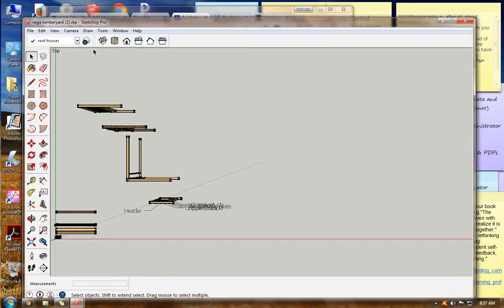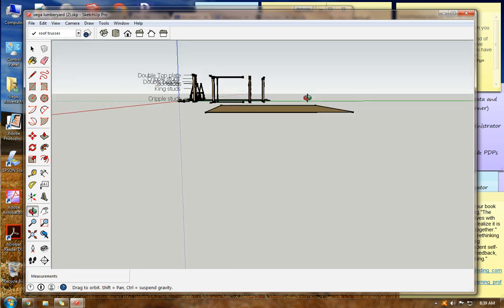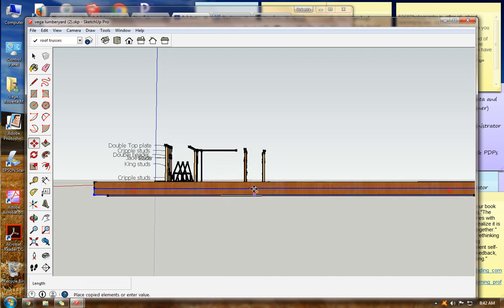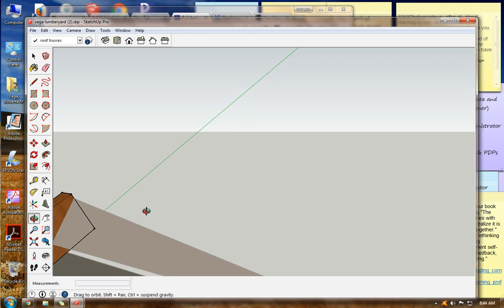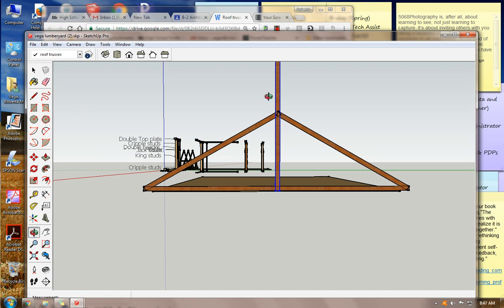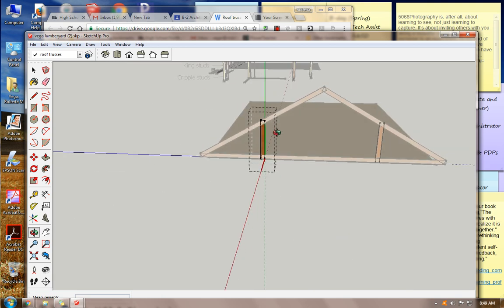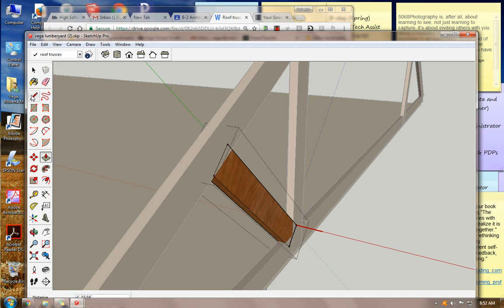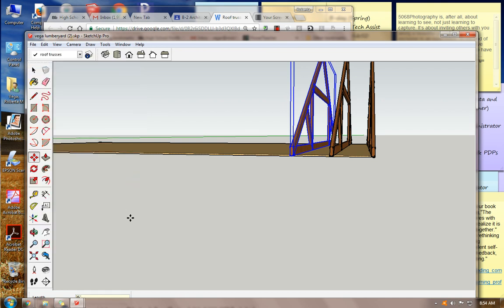Roof truss demonstration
This is a Sketch-up Tutorial created for the Architecture and Spatial Design classes at Middletown High School North, Middletown, New Jersey.  The classes use these video tutorials when they create virtual 3D models of a ranch style house.